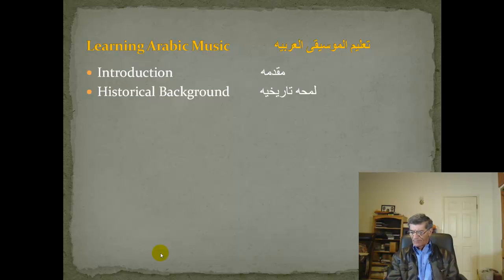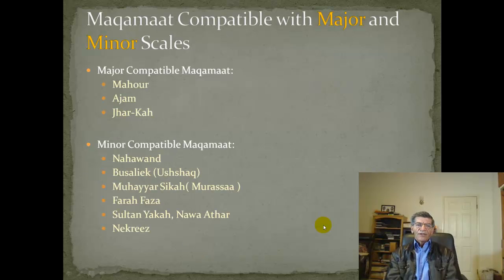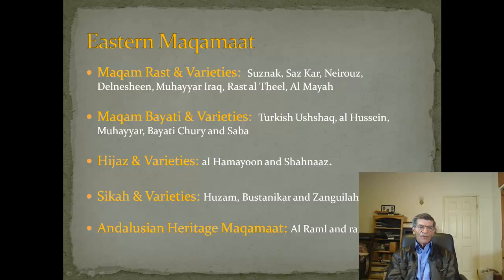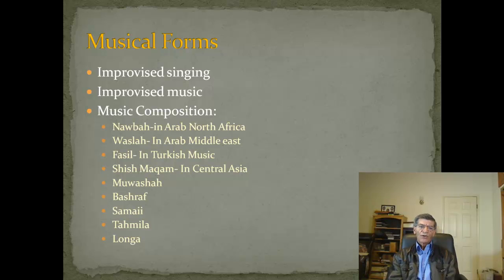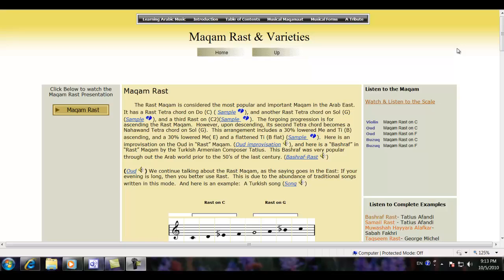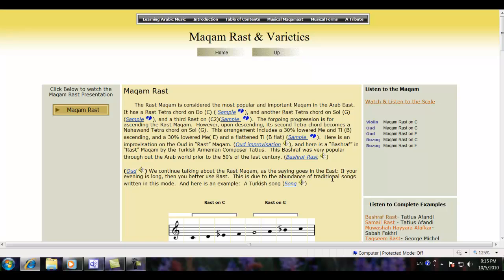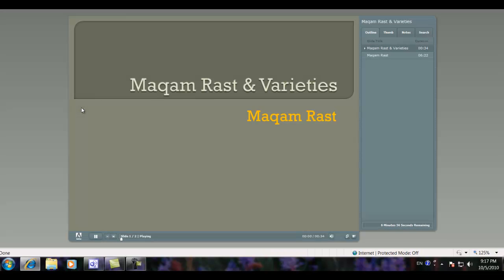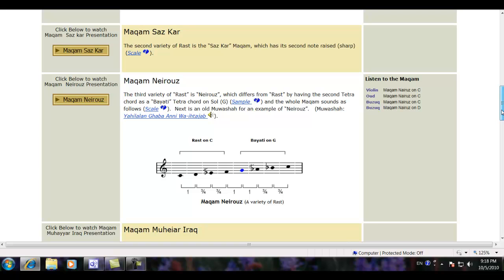LAM Second Version